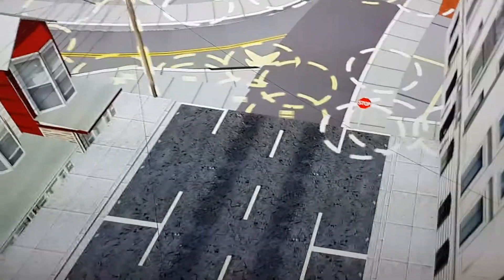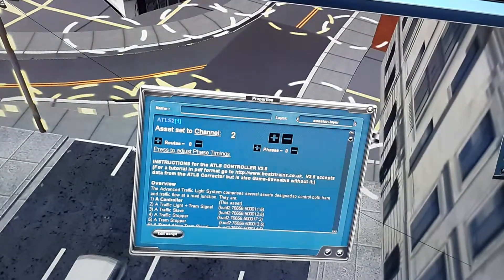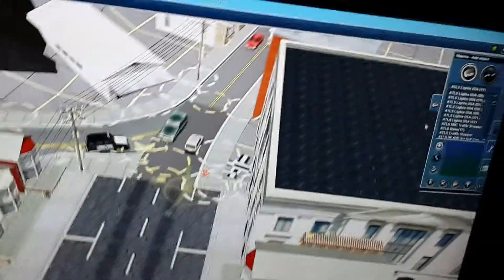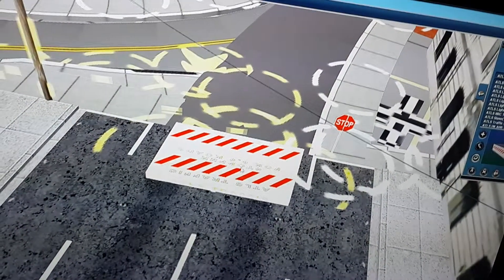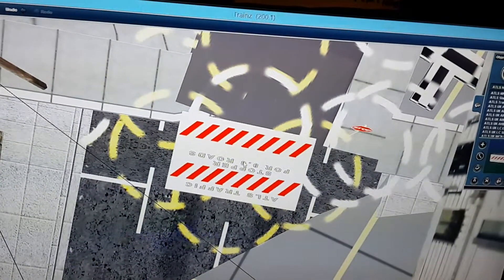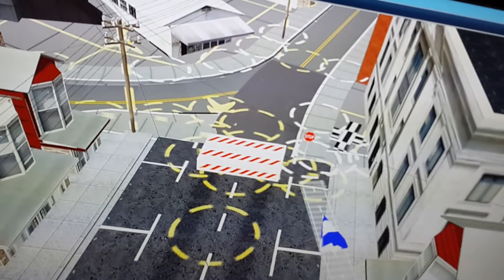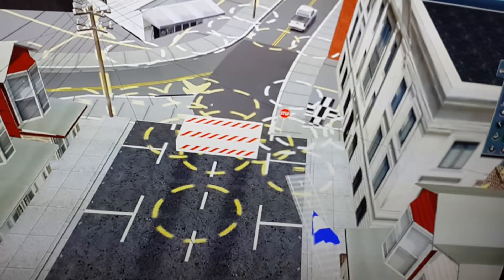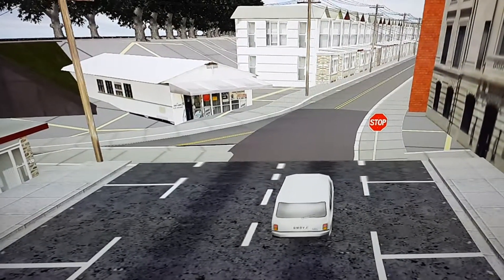Trainz ATLS tutorial pt 1 : Stop Signs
How to get the cars to stop at the stop signs in Trainz using the ATLS system.